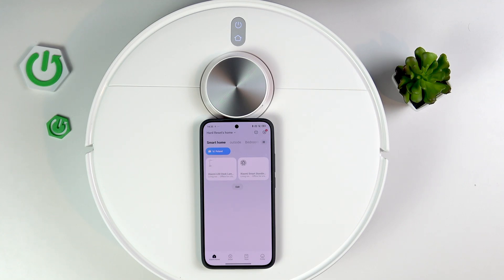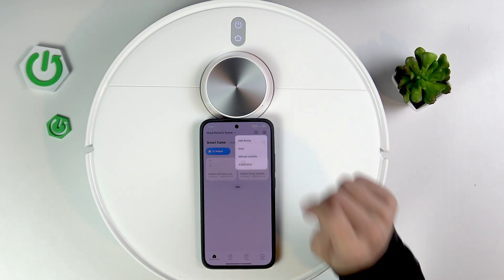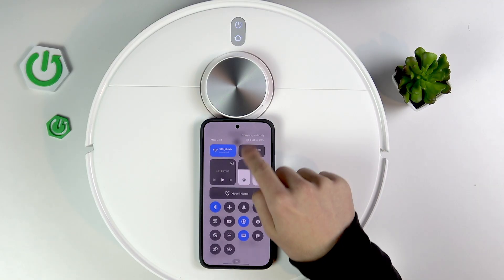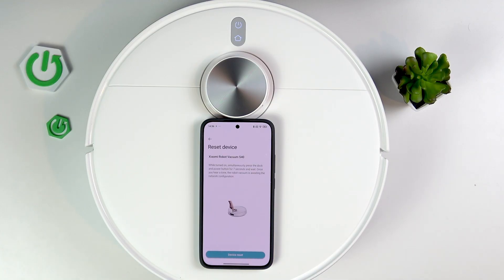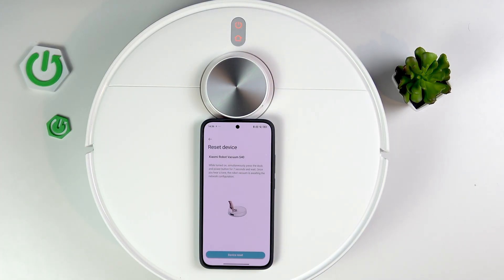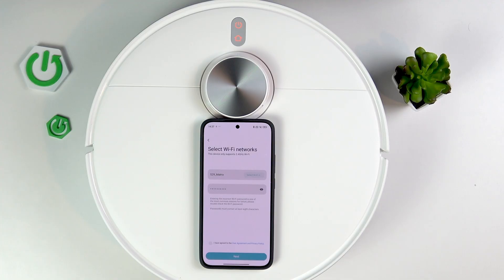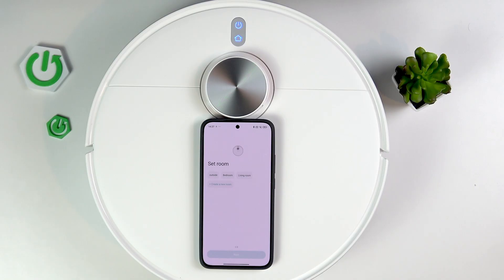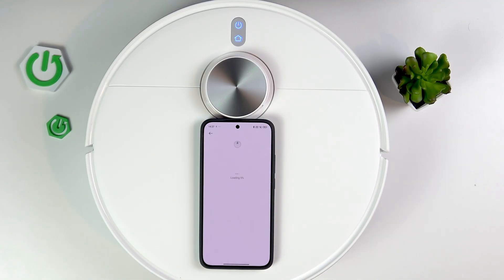XIAOMI Robot Vacuum S40 – How to Set Up with the App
Setting up your XIAOMI Robot Vacuum S40 with the XIAOMI Home app is quick and easy. In this video, you’ll learn step-by-step how to connect your Robot Vacuum S40 to your smartphone, add it to the app, and get it ready for cleaning. We’ll show you how to enable Bluetooth, manually add the device, reset the vacuum for pairing, connect to Wi-Fi, and complete the initial configuration. Whether you’re a new user or just need a refresher, this guide will help you get your XIAOMI Robot Vacuum S40 working with the app in no time.

How to set up XIAOMI Robot Vacuum S40 with the XIAOMI Home app?
How to connect XIAOMI Robot Vacuum S40 to Wi-Fi using the app?
How to add XIAOMI Robot Vacuum S40 manually in the XIAOMI Home app?

0:00 Start and introduction
0:08 Open XIAOMI Home app and add device
0:20 Enable Bluetooth and search for device
0:35 Manually select Robot Vacuum S40
0:46 Reset vacuum for pairing
1:11 Connect to Wi-Fi network
1:24 Wait for connection and finish setup
1:41 Set room and device name
2:01 Complete configuration
2:11 Skip update and finish